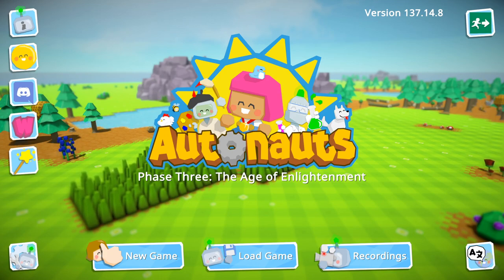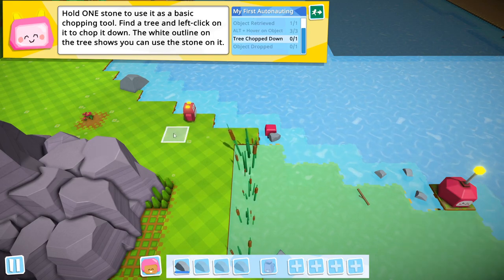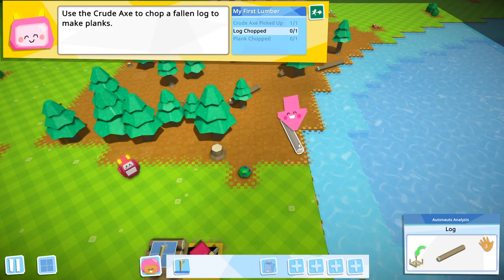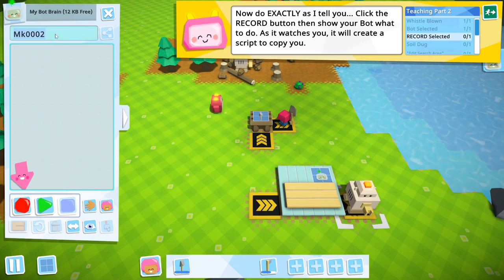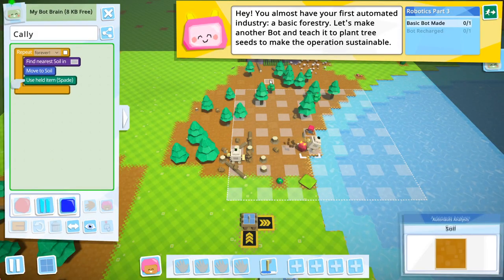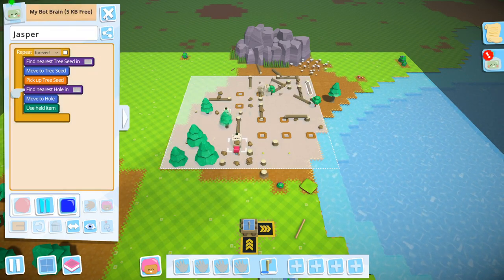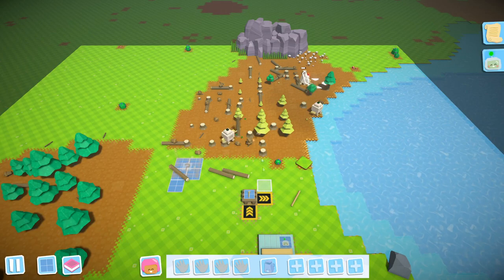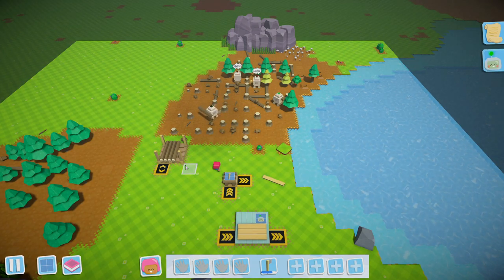A Software Engineer Plays Autonauts (Part 1)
We begin a series in the game Autonauts, a colony builder with a focus on writing code to automate robots to perform tasks.